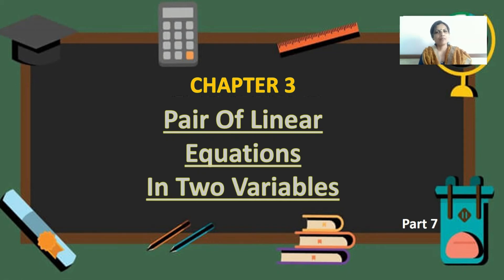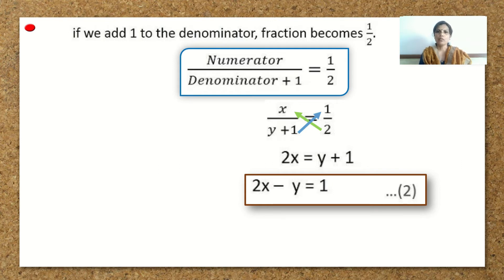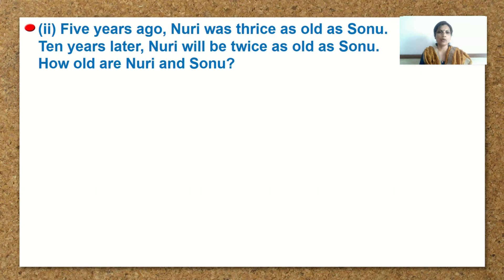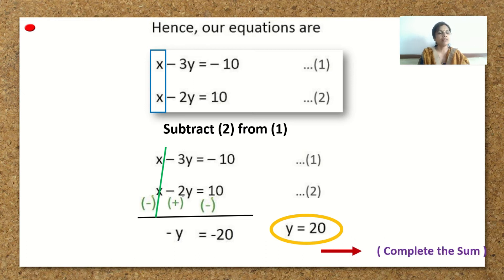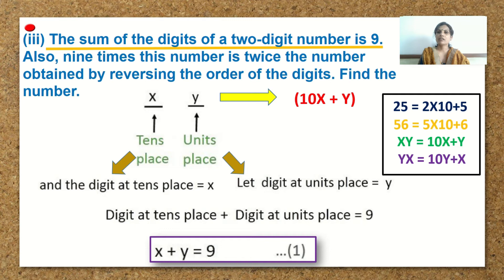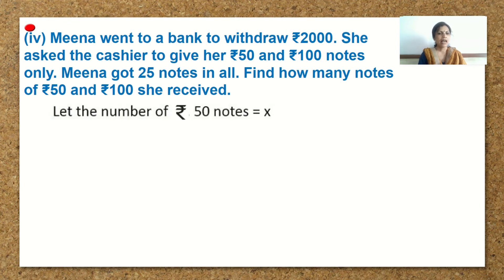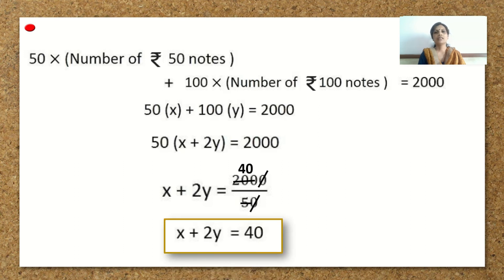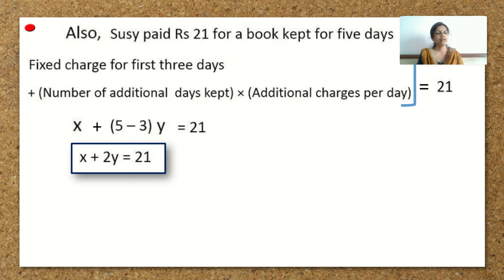Class 10 mathematics L E in two variables part 7